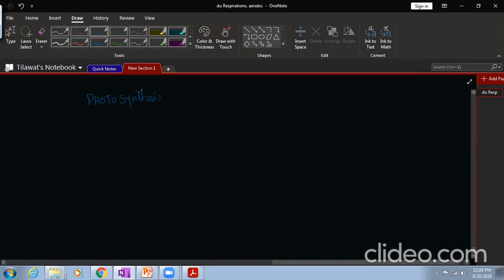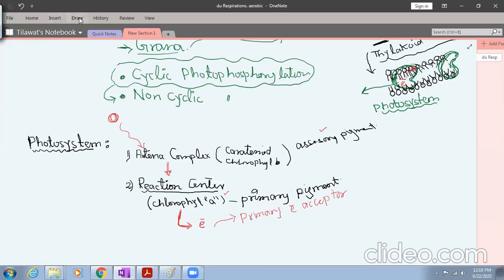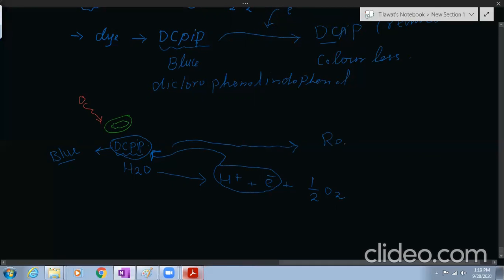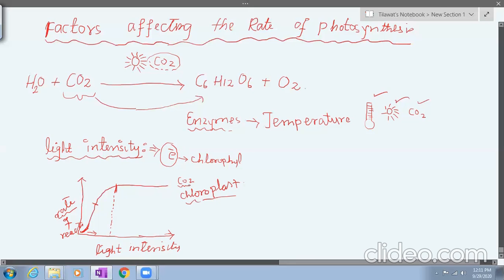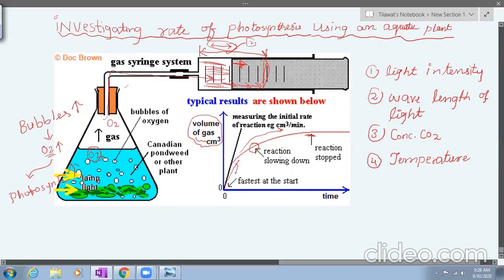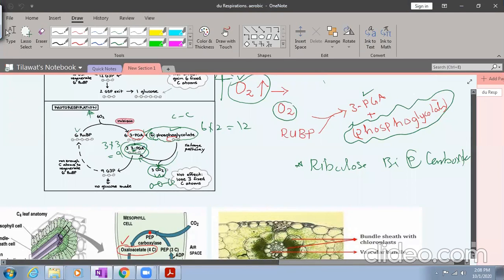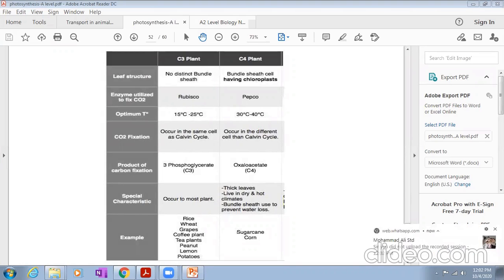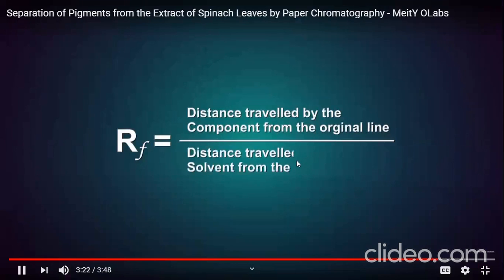Photosynthesis A level Biology 9700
In this video lecture the following topics are discussed :
Light and Dark reaction of photosynthesis
Cyclic and non cyclic photo-phosphorylation
Hill reaction
Factors affecting  rate of photosynthesis
C4 and C3 plants
Chromatography